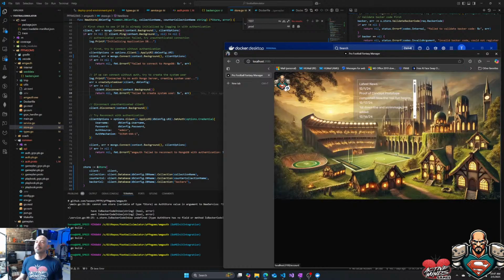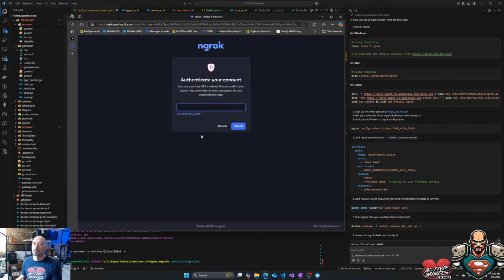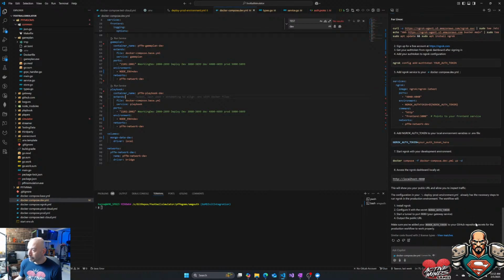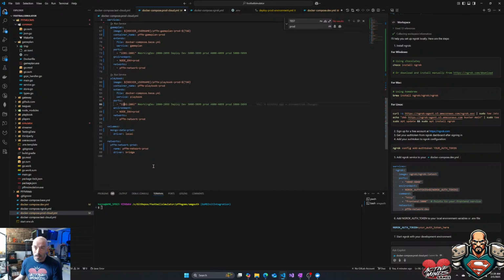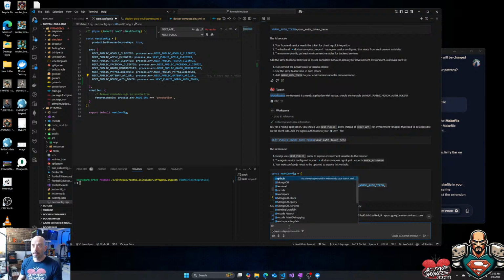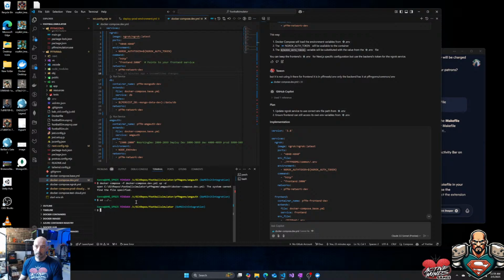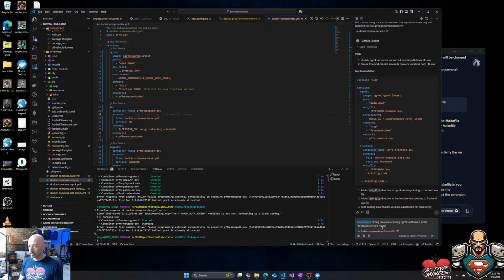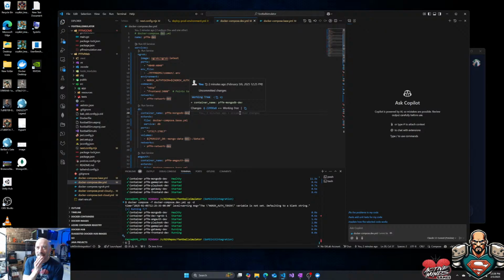Game Programming: Day 52 PFFM ...Now for prod + NGROK